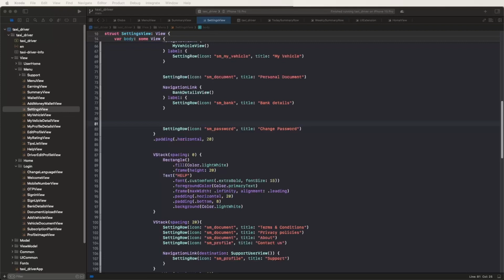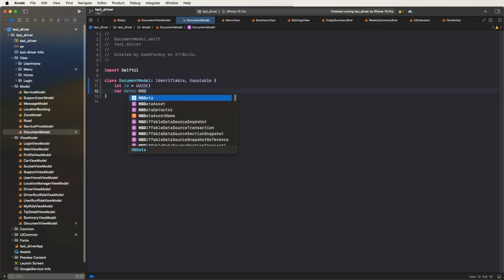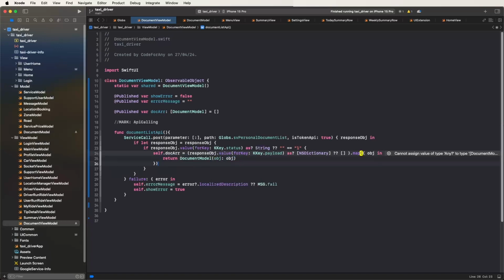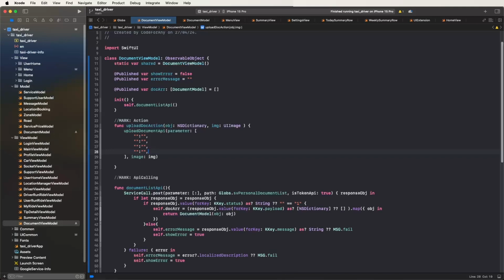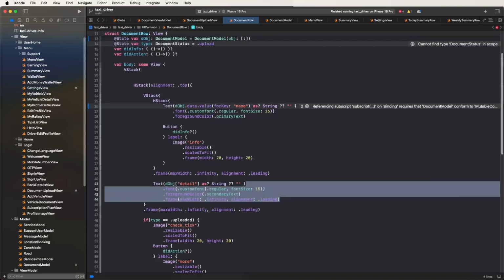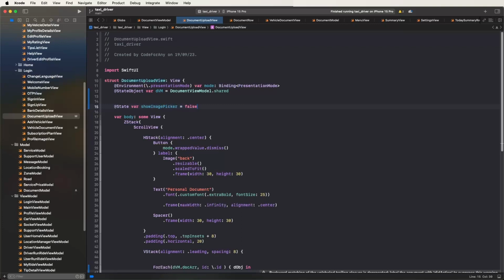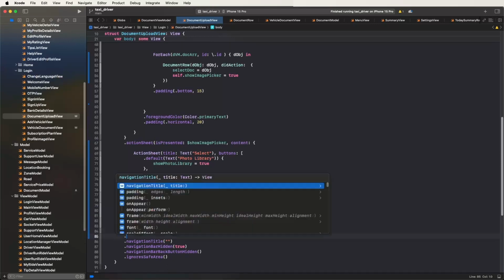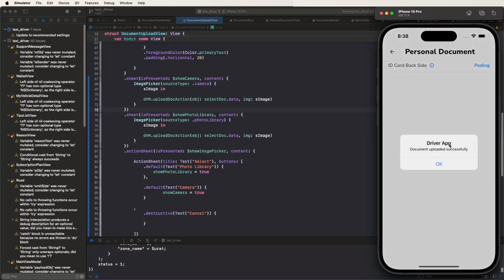SwiftUI MVVM: Managing Driver Personal Documents with REST API Integration | Native iOS Taxi App #59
Learn how to develop a SwiftUI MVVM feature for handling driver personal documents with seamless REST API integration in a native iOS taxi app. This tutorial covers document listing and uploading functionalities for streamlined driver management.

📝 Highlights:

- Document Management: Designing UI screens to list and upload driver personal documents.
- REST API Integration: Implementing communication with backend services to fetch and store document data securely.
- File Uploads: Enabling users to securely upload documents from the iOS app to the server.
- Error Handling: Implementing robust error handling mechanisms to manage various scenarios during document management.
- UI/UX Design: Creating intuitive and user-friendly interfaces for an enhanced user experience.

🔍 What's Covered:

- Developing SwiftUI MVVM components for displaying driver personal documents and facilitating document uploads.
- Integrating the native iOS app with backend REST APIs for fetching and updating document information.
- Implementing file upload functionality using SwiftUI and handling file storage on the server.
- Enhancing security measures to protect sensitive document data and user privacy.

🖥️ Features:
Empower iOS developers to implement comprehensive features for managing driver personal documents within their SwiftUI MVVM taxi app, promoting efficient driver management and compliance.